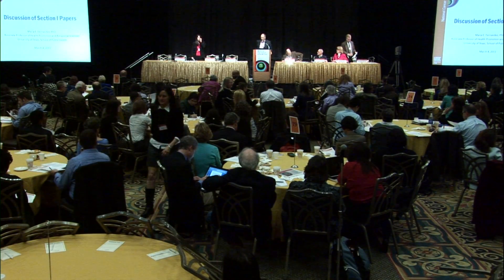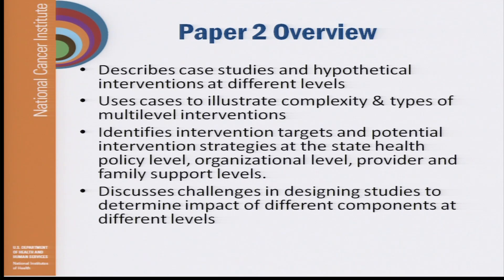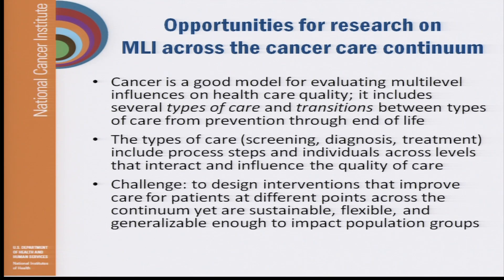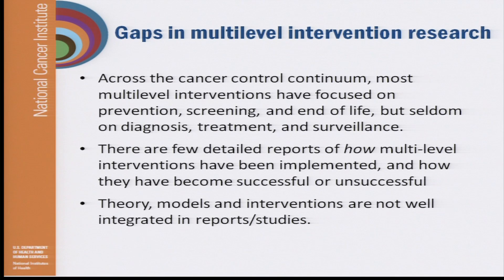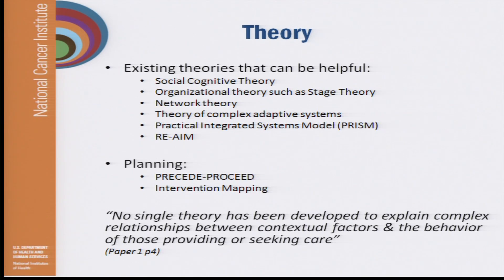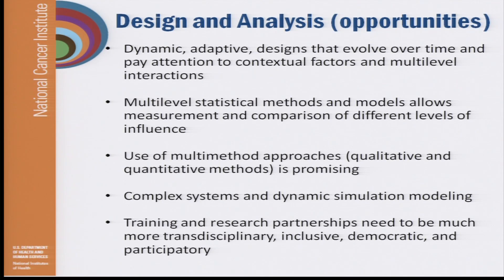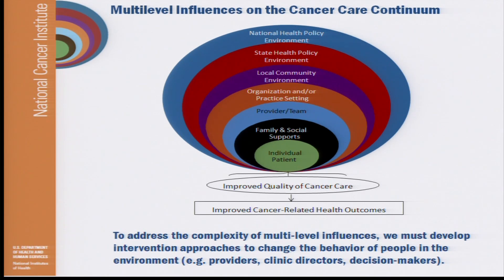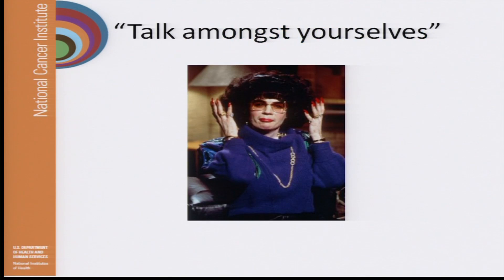Multilevel Interventions in Health Care Conference: Discussant comments by Maria Fernandez, PhD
Multilevel Interventions in Health Care: Building the Foundation for Future Research Goals

Dr. Fernandez (University of Texas), the section discussant, comments on the issues presented from papers by Drs. Taplin, Zapka, and Stange on the first day of the conference.

Conference Description
The research conference sponsored by the National Cancer Institute assembled health care researchers, clinicians, and administrators to discuss the importance of multilevel approaches to improving health care quality in the United States.  It occurred over two days and was associated with the American Society for Preventive Oncology's (ASPO) annual meeting in March of 2011.

This presentation is one of 13 research papers. The conference offered platforms for participant discussion and engagement regarding the opportunities and challenges of multilevel intervention research. Recorded sessions, presentation slides, and additional resources are available